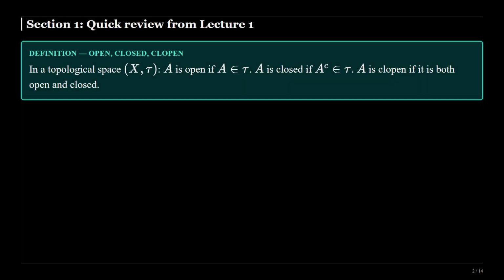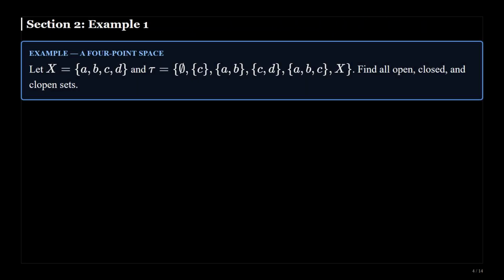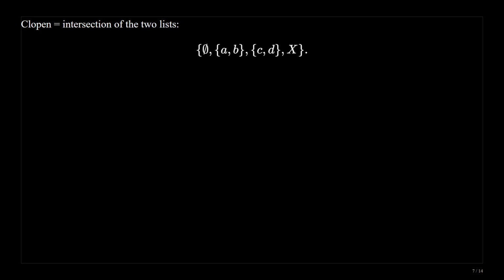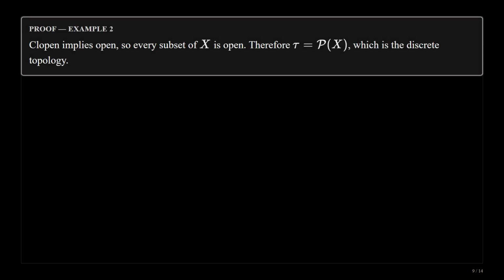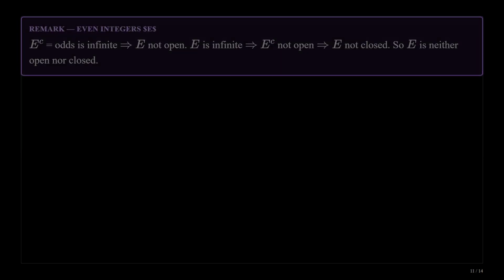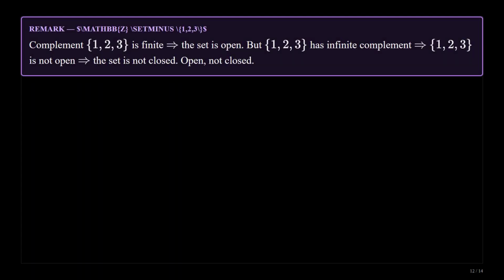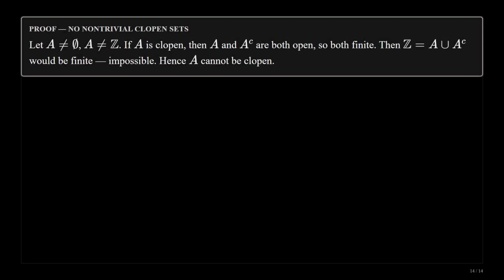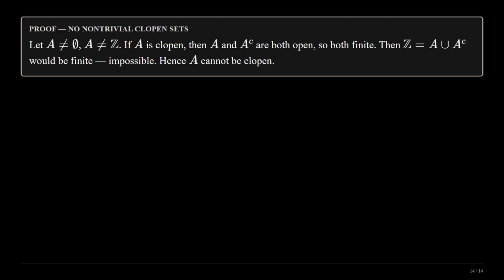01. Examples of the open and closed sets of a topological space | Topology.